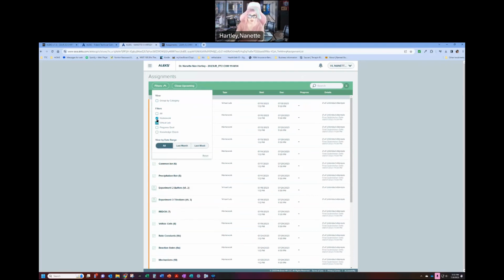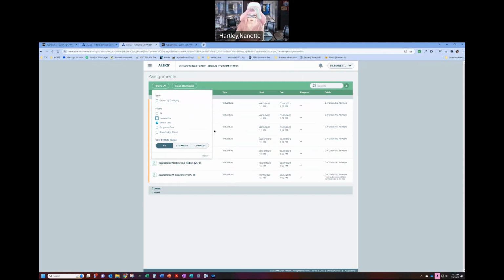Intro to Aleks